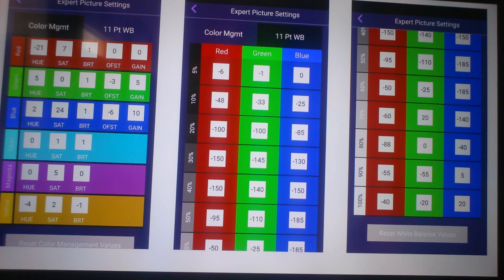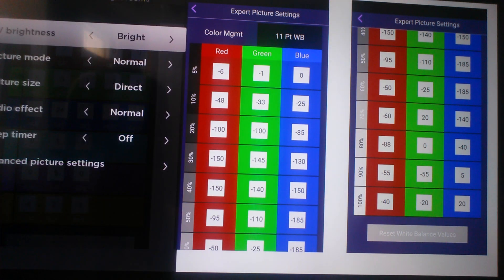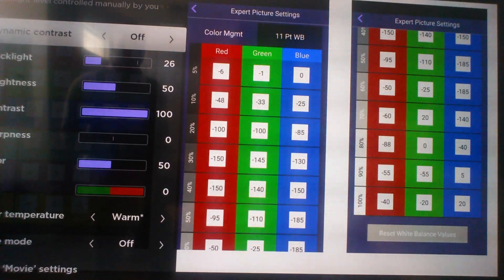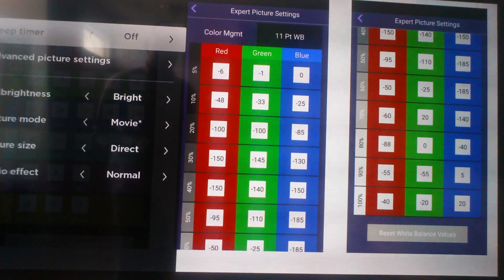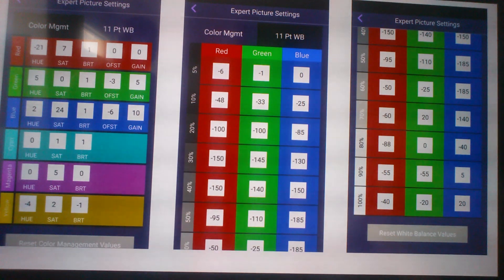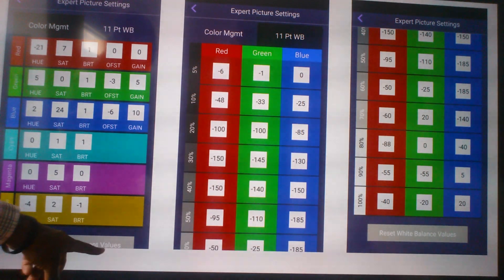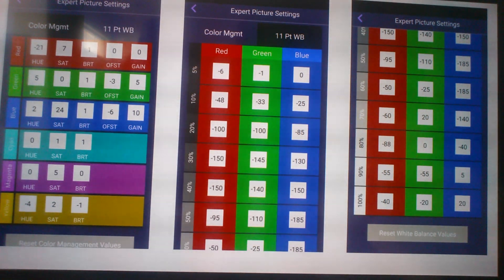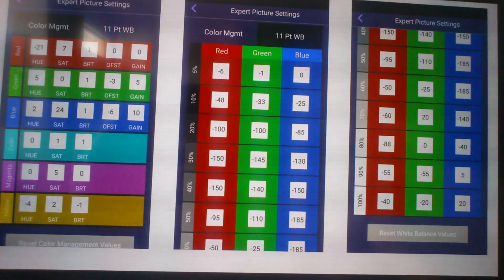4K TV Calibration TCL UHD 4K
This is a demo on how to calibrate your 4K set without having to pay an extra $100 on a TV that is considered entry level. Please be reminded this is the 2016 model but it does not support HDR Wide Color Gamut.